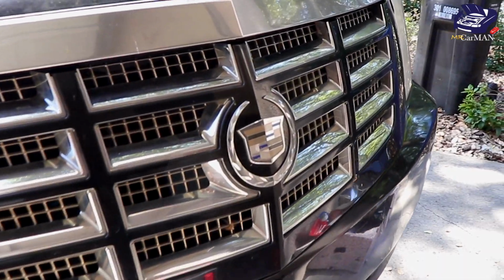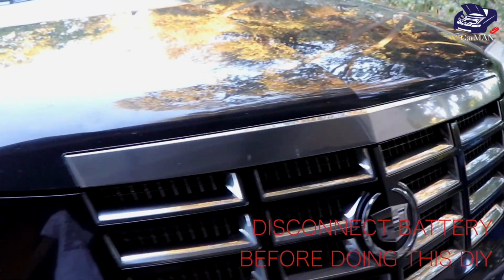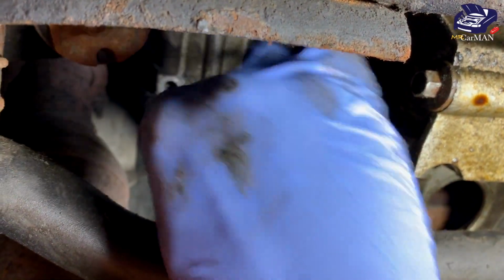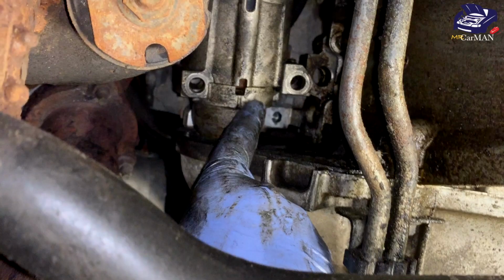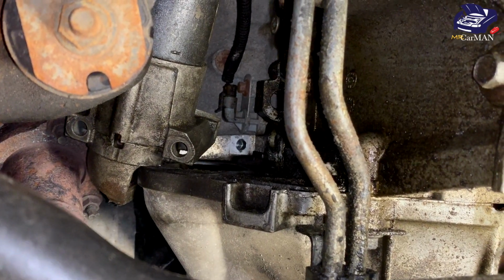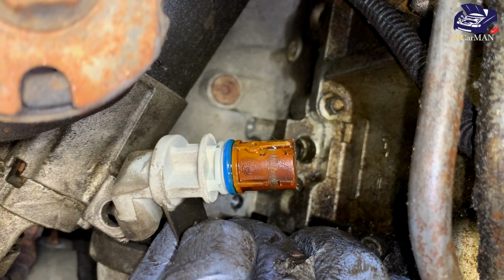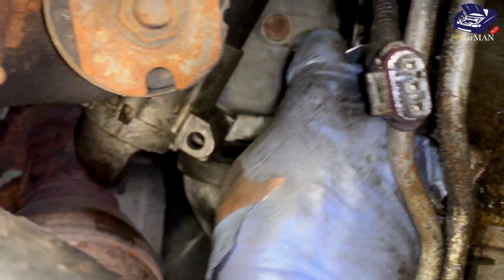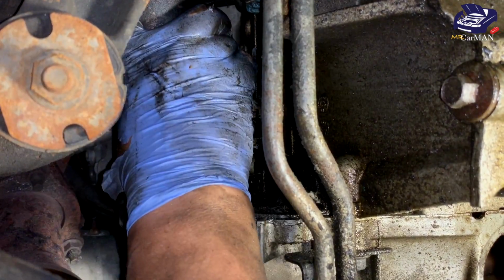How to Replace Crankshaft Sensor on Cadillac | MrCarMAN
How to Replace Crankshaft Sensor Quick and Easy DIY
If your vehicle has a Check Engine Code P0335, this video will help you fix it and clear the problem

Video applies to many Chevy, GMC, and Cadillac Vehicles

Crankshaft Sensor
13mm Socket
10mm Socket